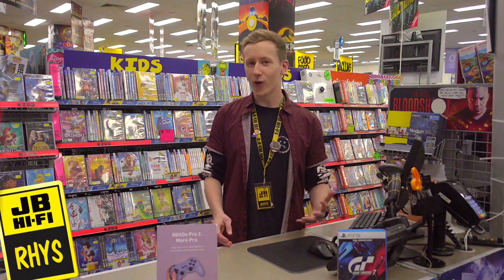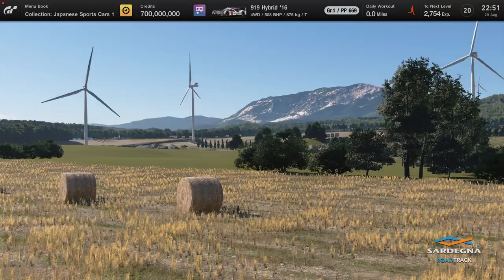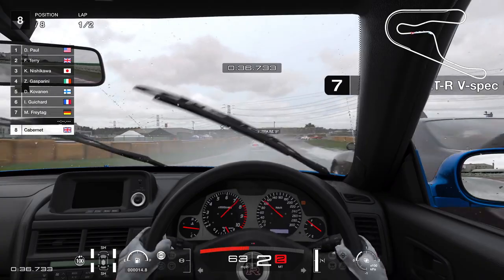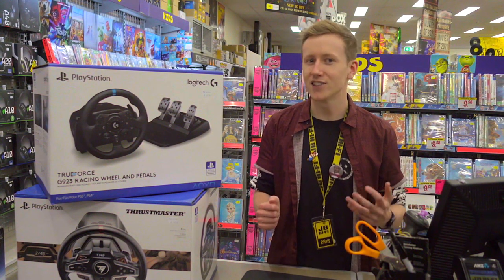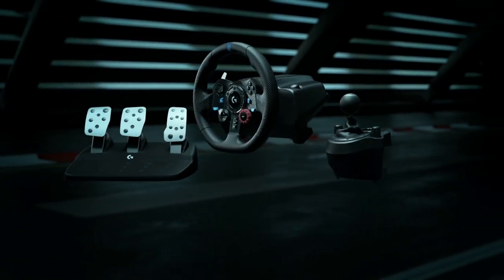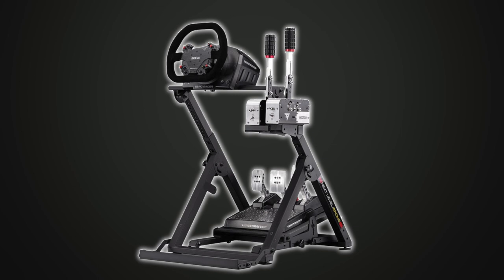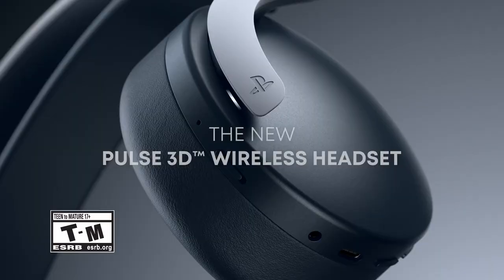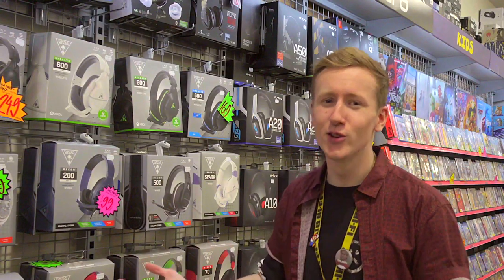The Ultimate GRAN TURISMO 7 Set up - JB Hi-Fi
Gran Turismo 7 is the latest installment in the long running series. Let's take a look at some of the best gear for the ultimate GT7 experience!